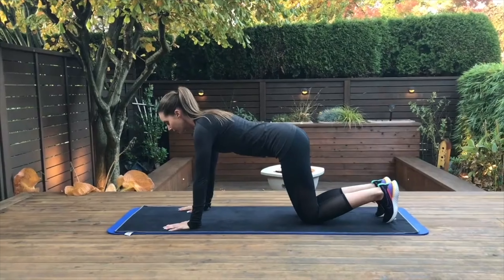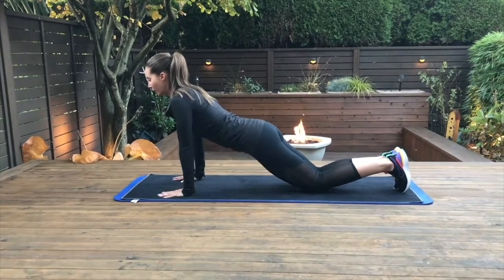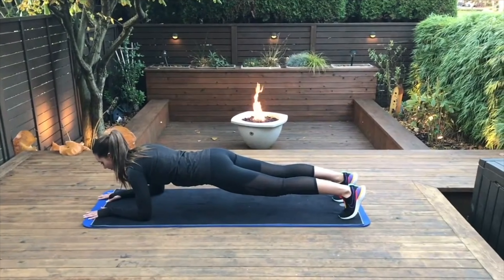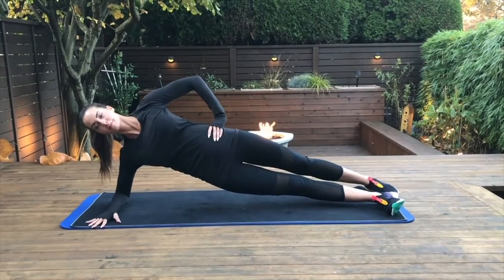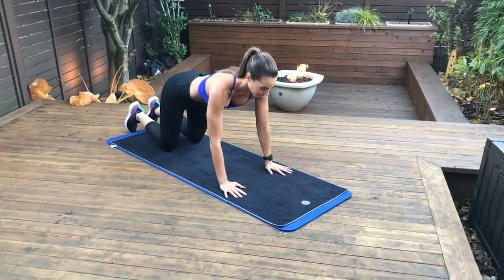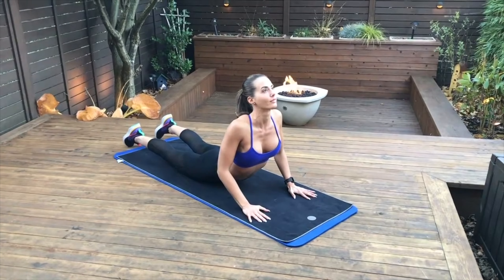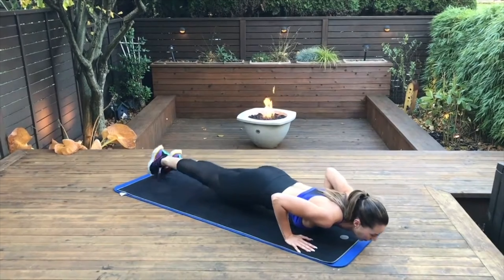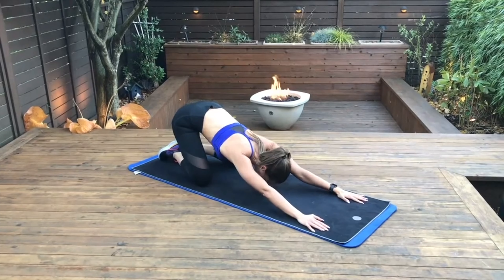ARM & SHOULDER Strength Moves | LET’S STRETCH!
Hi Everyone! Dr. Michael Horowitz here, Vancouver Chiropractor. I’m here today with longtime patient & friend, DEANNA, who is going to help demonstrate some of my favourite Stretches that will help keep you in Tip Top Form, Prevent Injury & Improve your Posture.

Stretching is one of 3 components to Spinal Hygiene: when you combine (1) Stretching with (2) Physical Activity & (3) Regular Chiropractic Check-Ups…You are working towards “Perfect Posture” & Preventing small Aches & Pains from becoming Big Ones!

Stretching is known to have many great health benefits. Here is a Top 10 List!

(1) Increased Energy
(2) Improved Mood (less stress, anxiety & depression)
(3) Improved Sleep & Restfulness
(4) Reduced Pain & Discomfort
(5) Decreased Body Tension (so you’ll feel loser)
(6) Reduced Chronic Disease when combined with exercise (like Diabetes 2 & CardioVascular Disease)
(7) Increased Bone Calcium (with weight bearing activity)
(8) Increased Muscle Elasticity & Pliability
(9) Better Joint Mobility & Lubrication
(10) Better Sex! (No research studies immediately available to prove this claim)

Please Enjoy and if you find these Videos useful, Please like it, Leave a Comment and Subscribe to My YOUTUBE Channel for more Useful Information on How to Live your Healthiest Life!

Dr. Michael Horowitz Offers a Unique 5-step Process for Treating your Aches & Pain. Try using Vancouver Chiropractic Services for Better Posture and for a Hands-On, Drug-Free approach. New Patients are always Welcome!

Vancouver Chiropractic Services are provided by Dr. Michael Horowitz. Located in Vancouver, BC, Canada (114-3195 Granville St, V6H 3K2) in the Hycroft Medical Building.  We offer the community information, education and treatment options for spine related problems, such as headaches, neck pain, upper & lower back pain in Vancouver.

Dr. Michael Horowitz is a Doctor of Chiropractic with special interest in biomechanics and alignment of the spine and feet. . He is the owner of Hycroft Chiropractic & Massage in Vancouver; Dr. Michael Horowitz shares information about Chiropractic & Massage Therapy services in Vancouver, stretches & exercises for improving flexibility, alignment, health & overall well being.

Dr. Michael Horowitz, Vancouver Chiropractor, offers a Hands-On, Drug- Free experience. He offers patients a Unique 5-Step Process of Improving Posture and Reducing their Aches & Pains. Treating the source, not just the symptom. Getting to the grass-roots part of the problem.

Hycroft Chiropractic and Massage in Vancouver
114-3195 Granville St., Vancouver, BC, Canada

Vancouver Orthotics
114-3195 Granville St, Vancouver, BC, Canada